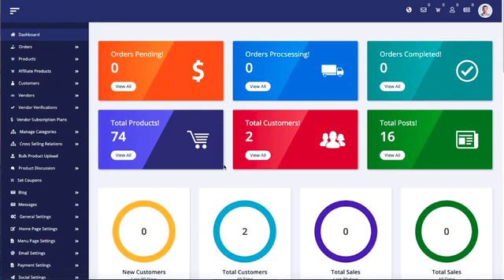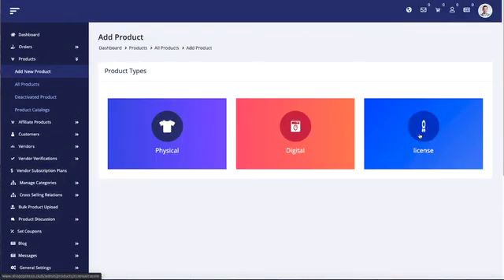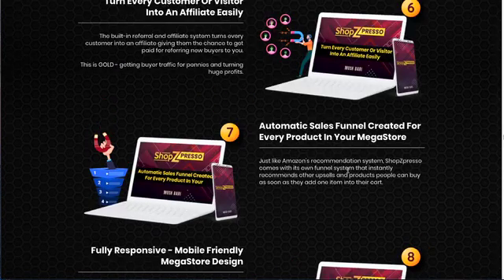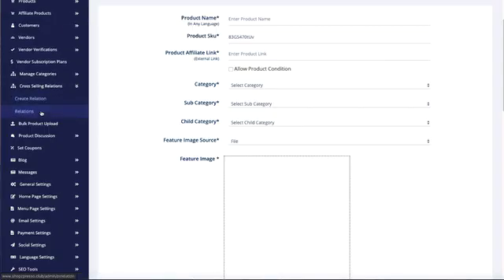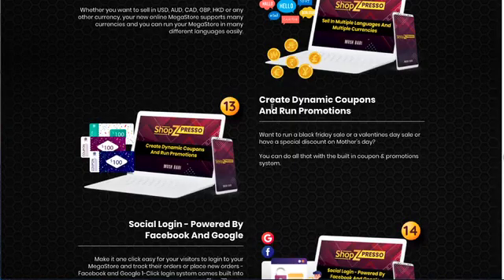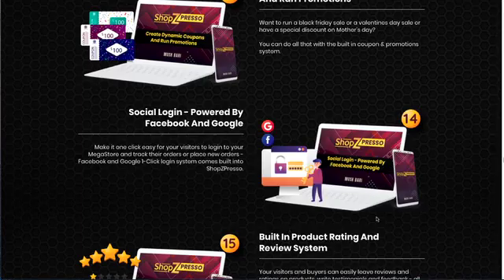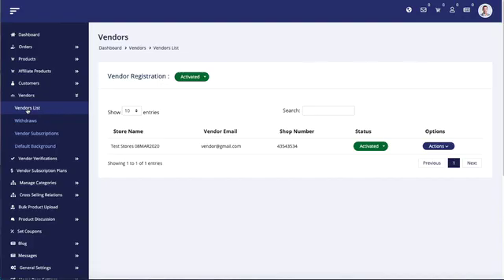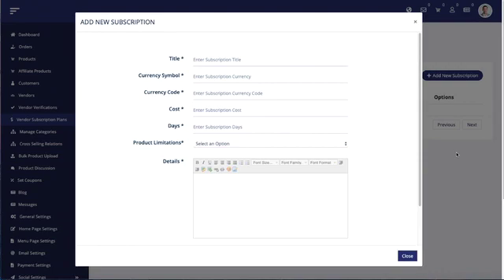ShopZPresso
3 in 1 shop builder the ShopZPresso software help customers sell anything they want. it may be a Digital or physical or Software license.
It’s a cloud based software script. To use it, Customers will have to follow simple, step by step instructions and install the script in their hosting server.
PRICE:$39.65
online marketing
manifest money
work from home